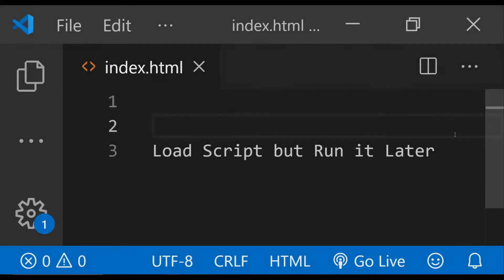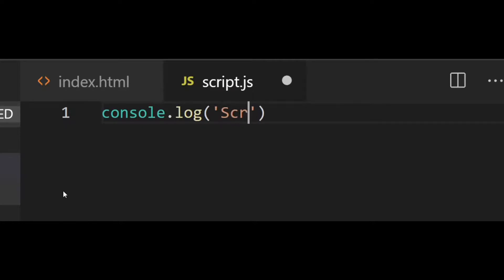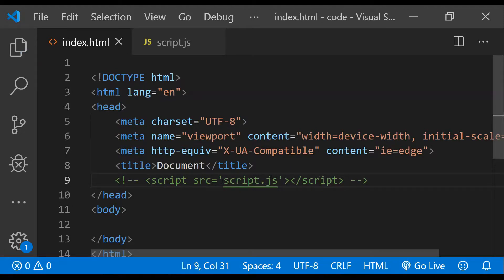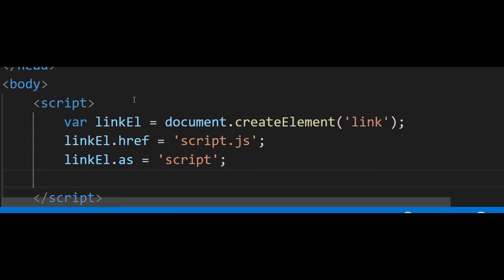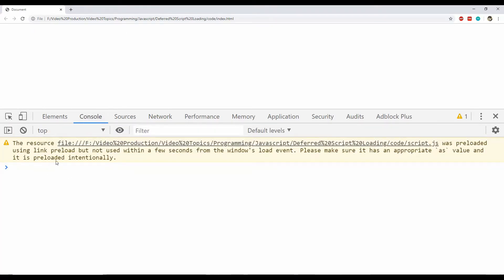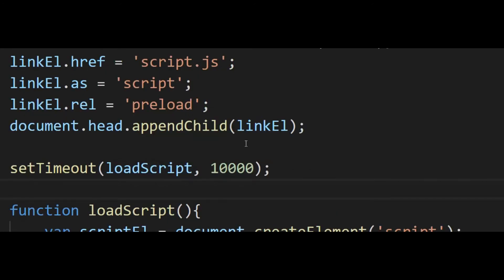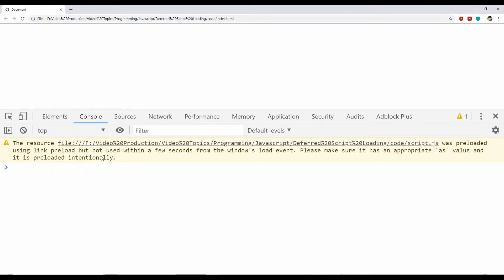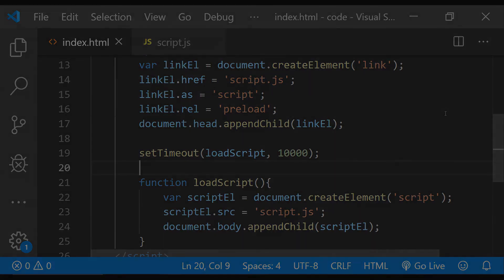How to Load a JavaScript File in Browser and Run it Later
In this video, you will learn how you can load a JavaScript file when the page loads but defer the execution of the script to a later time.

Have questions? Feel free to use the comments area.